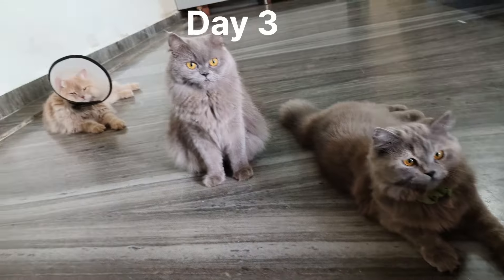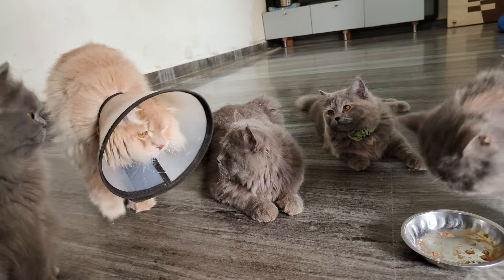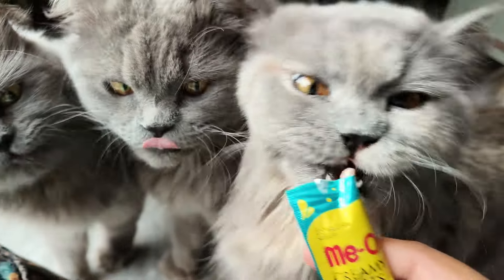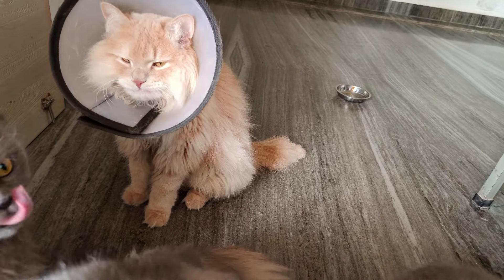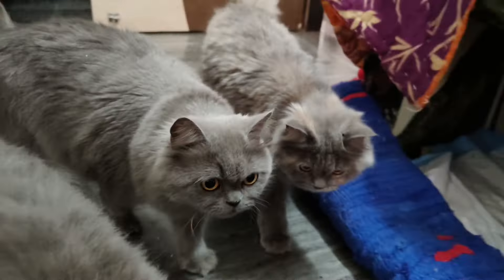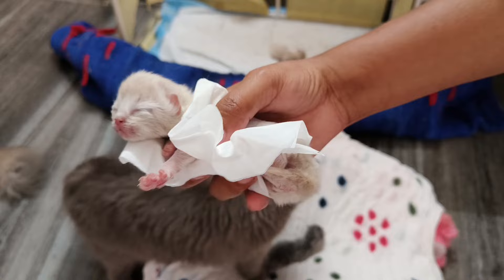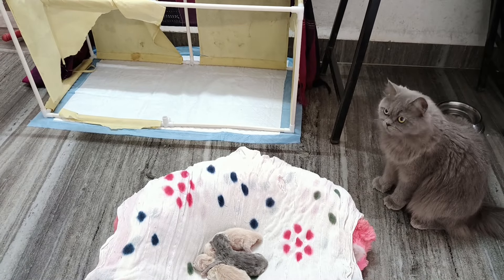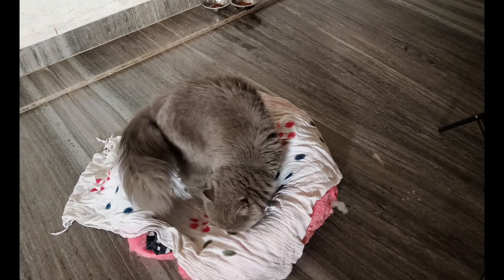New born kittens Care Day 3😻||Eliff Elsa the persian cat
show some love to our channel🤗

british longhair cat smoothie
1 day old kitten
Cat vlogs
Kitten first day
Vlog
cat adoption
cat videos
cat vlog
come play with me
cute kitten
funny cats
i got a kitten
infant
kitten first day at new home
new kitten
newborn kitten
newborn kittens